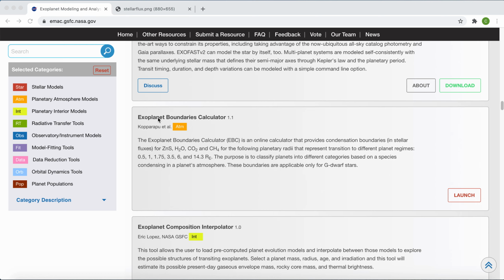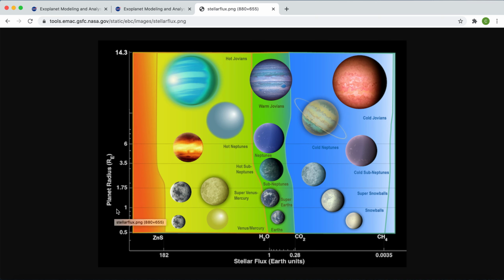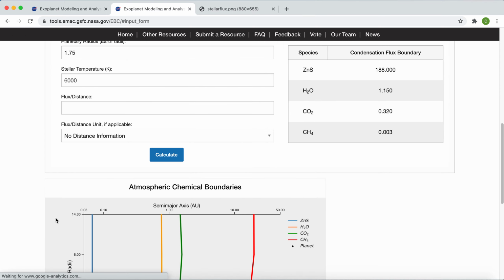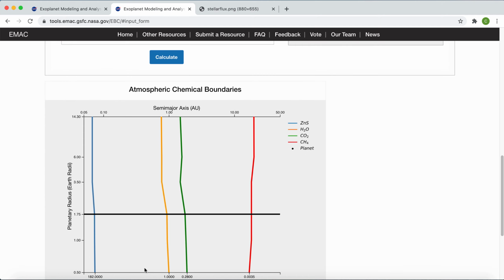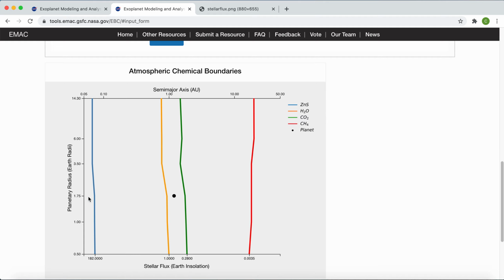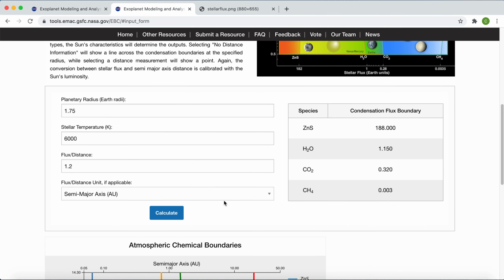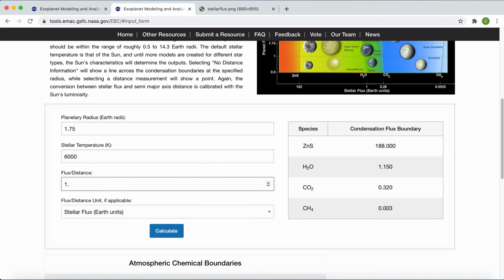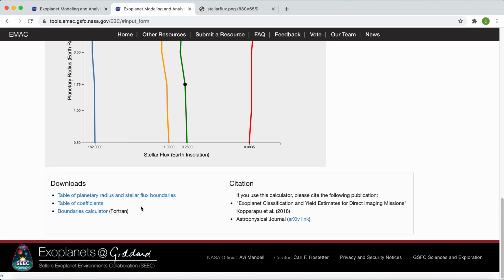Exoplanet Boundaries Calculator: An Online Condensations Boundary Calculator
Kopparapu et al. Atm

The Exoplanet Boundaries Calculator (EBC) is an online calculator that provides condensation boundaries (in stellar fluxes) for ZnS, H2O, CO2 and CH4 for the following planetary radii that represent transition to different planet regimes: 0.5, 1, 1.75, 3.5, 6, and 14.3 RE. The purpose is to classify planets into different categories based on a species condensing in a planet's atmosphere. These boundaries are applicable only for G-dwarf stars.